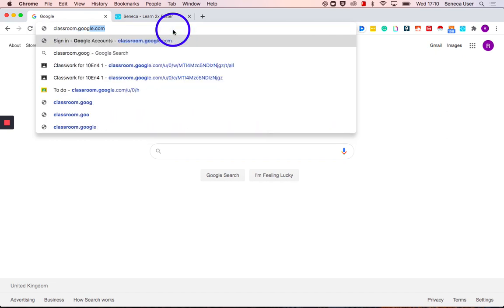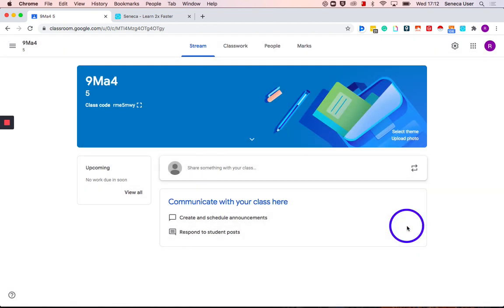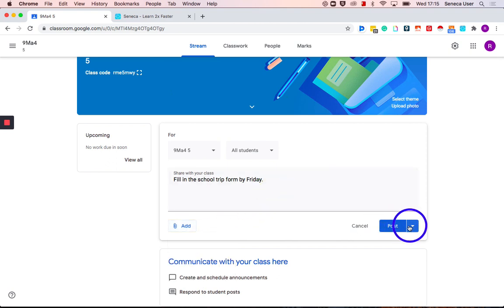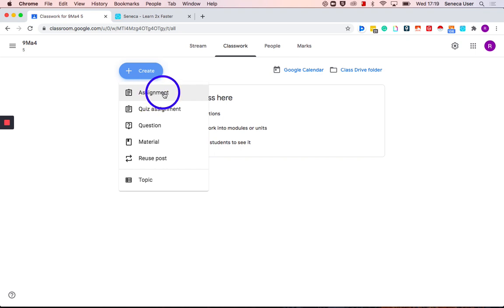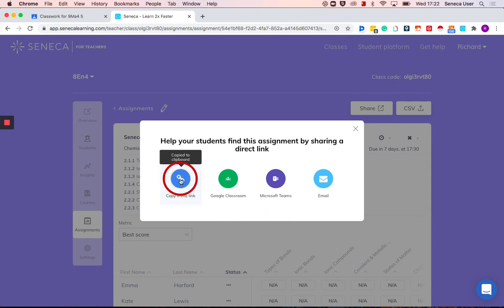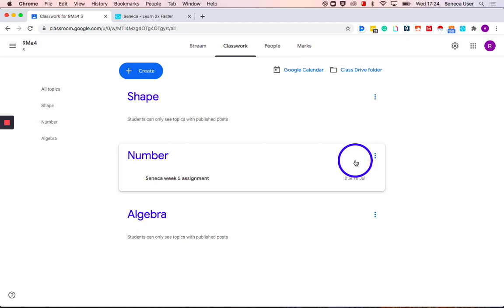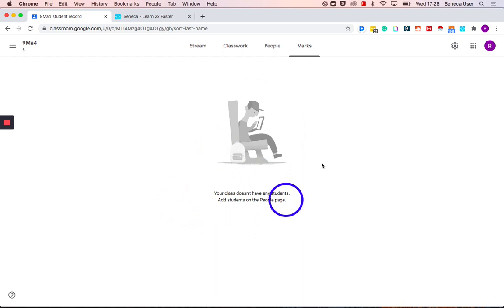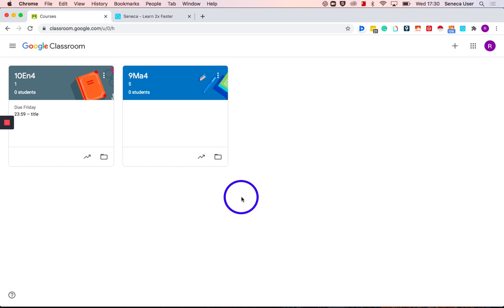How to use the new Google Classroom